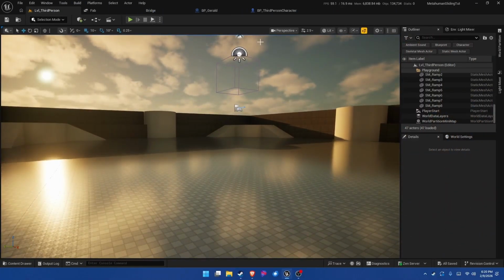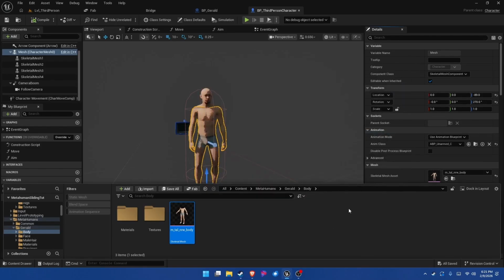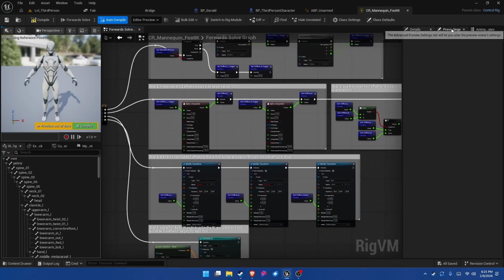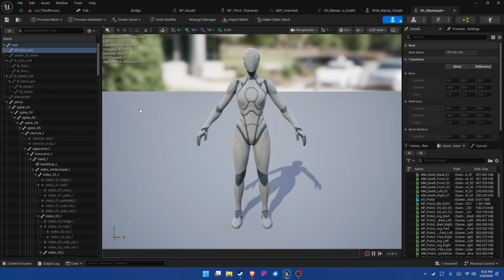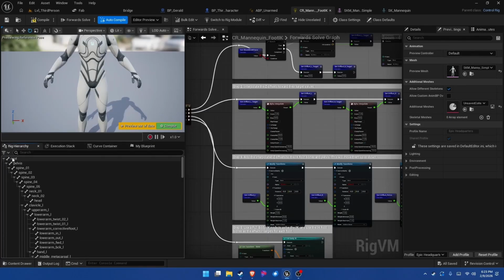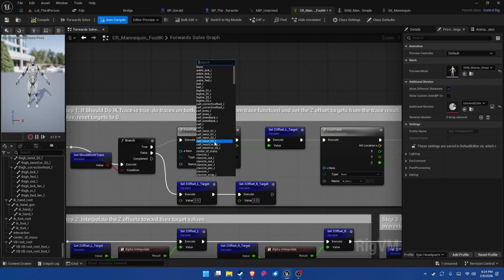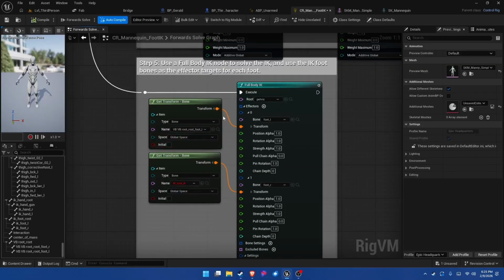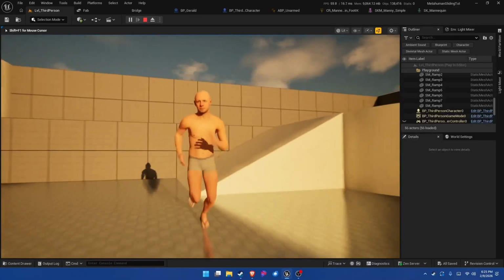MetaHuman Foot IK Broken? This Changes Everything.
Hey guys, it's Jake. If you're encountering issues with your Metahuman as a playable character in Unreal Engine 5, this video offers a quick fix. We'll explore adjustments within the editor to resolve visual glitches during movement, focusing on character animation and rigging tutorial aspects. This is essential for smooth game development within UE5.